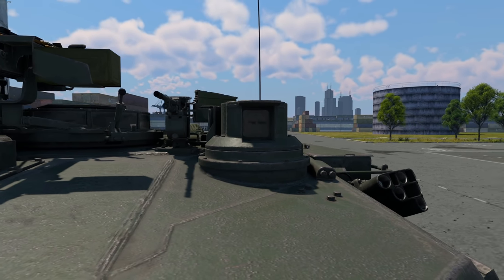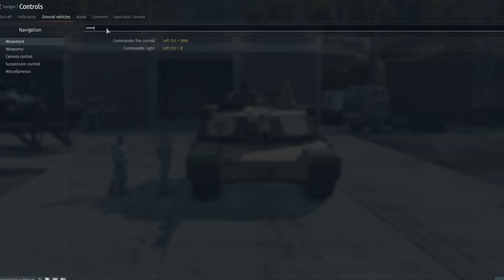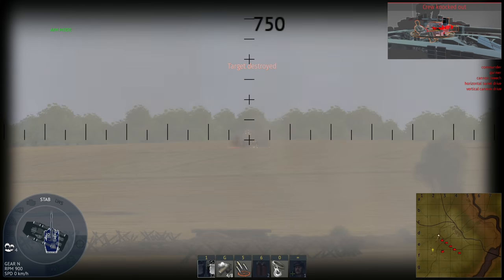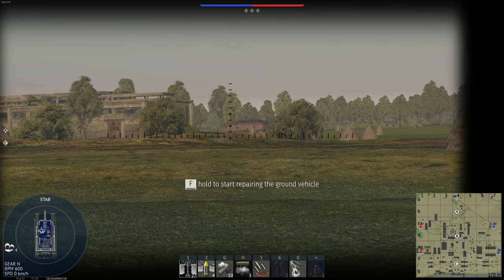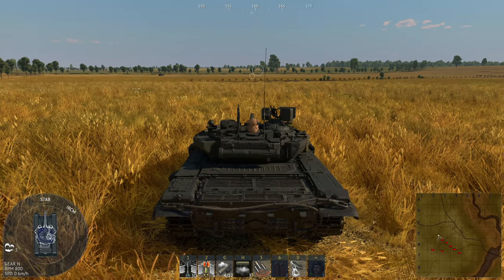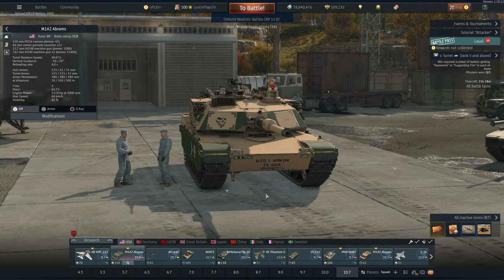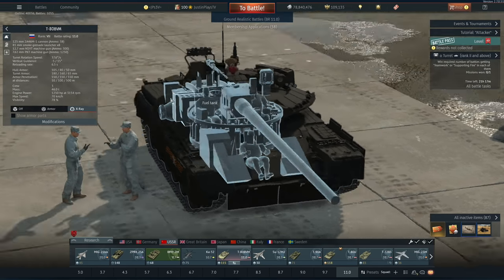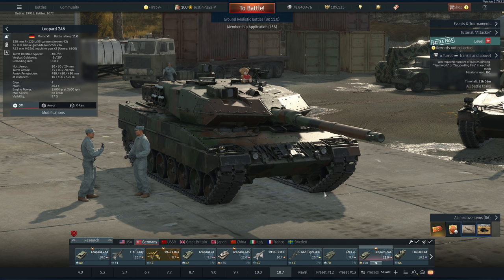The Commanders View - A Short Guide - War Thunder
A short overview and Tutorial for the newly implemented "Commander View", or Commander Sights!

0:00 - Intro
0:33 - Controls & Binds
01:28 - Overview
03:51 - Kept Features
04:45 - How To Determine CV
06:46 - Conclusion/Final Thoughts